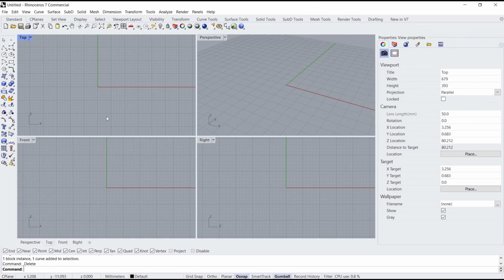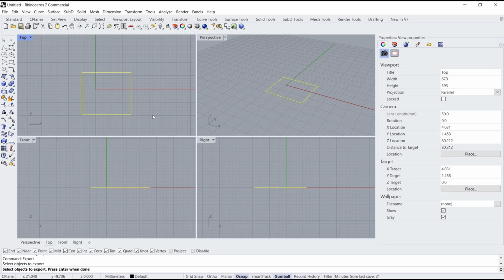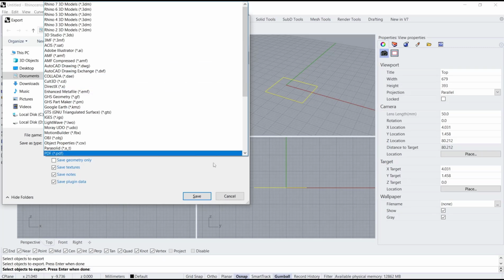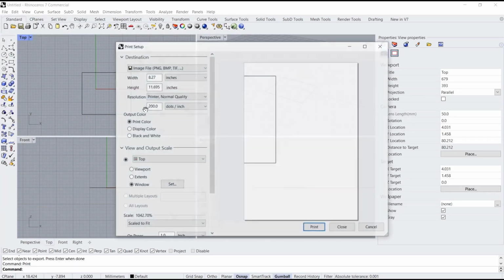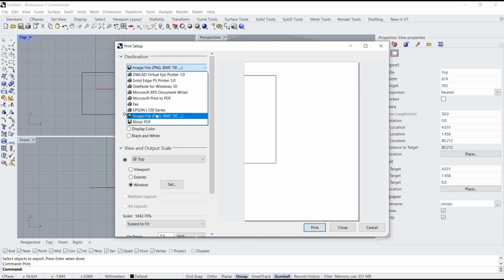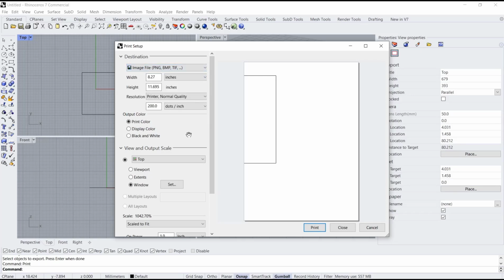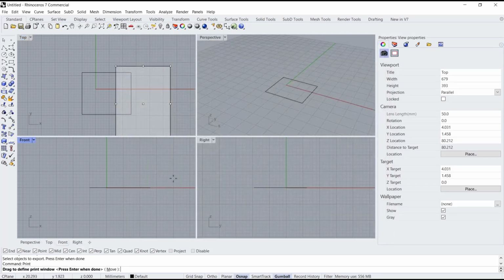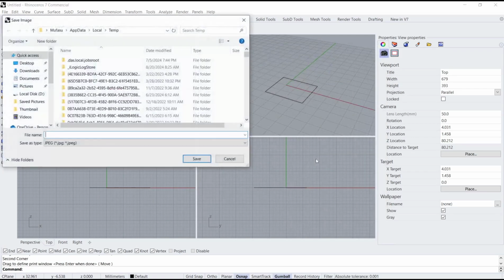Rhino How To Export Image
Learn how to export images from Rhino software with these step-by-step instructions. Enhance your design process by mastering this skill.